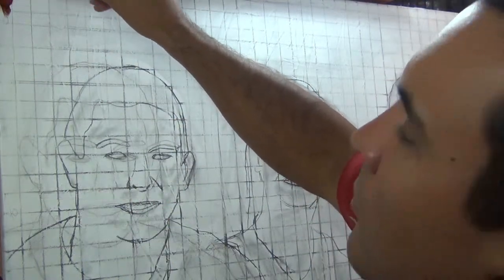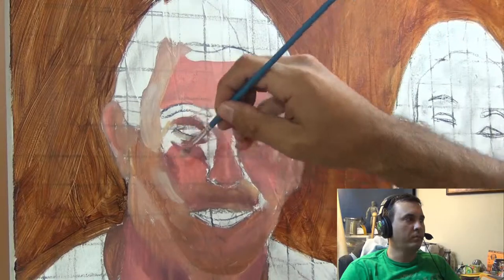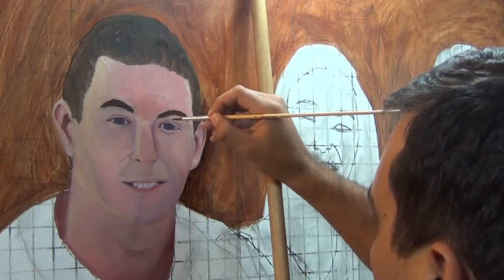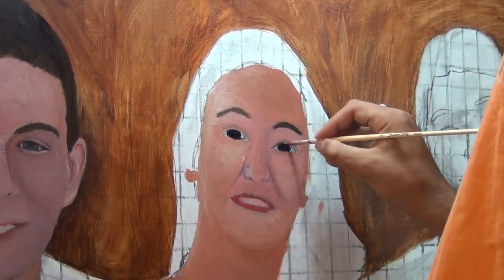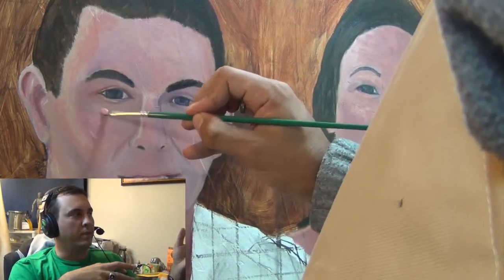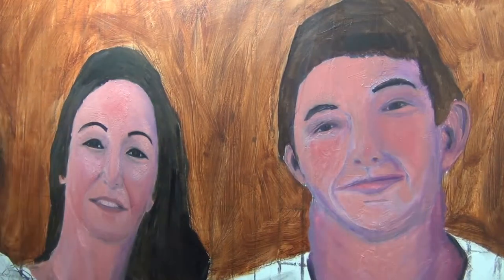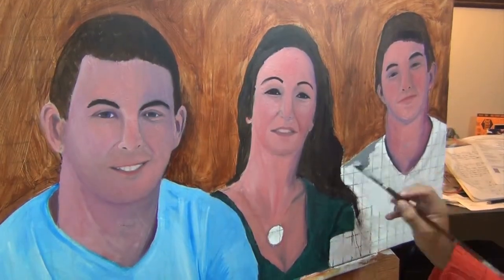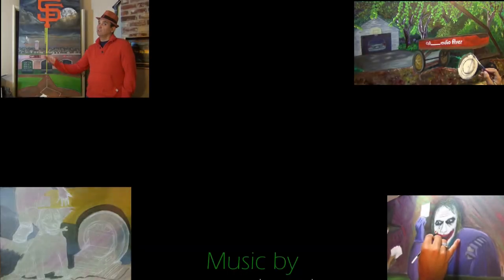Ep. 22: Painting a Family Portrait - Oil Painting by Artist Ryan G. Williams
In this episode I complete a commissioned triple portrait. I also give my thoughts on the portrait process.

For more information on my work or for a commission visit: ryanwilliamsart.com

If you would like to purchase a print or buy an original work then

Join my Facebook fan page: The Art of Ryan G.Williams
Check me out on Pinterest
Watch my work on Instagram: The_Art_Of_Ryan_Williams

This video series is my video art blog which I call: Brushes & Bytes. In this series I discuss my current projects, my artistic interests, and plans for the future. Thanks for checking out my work.